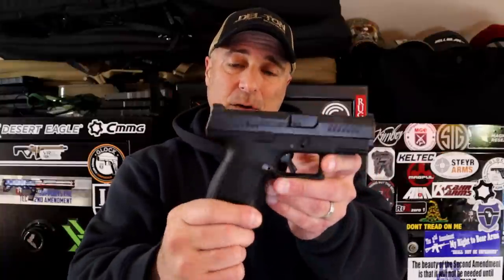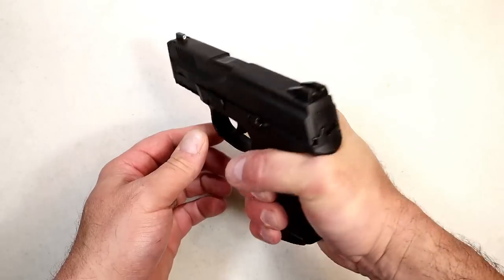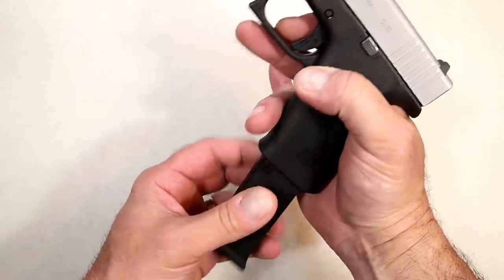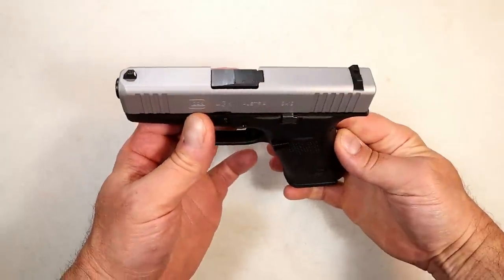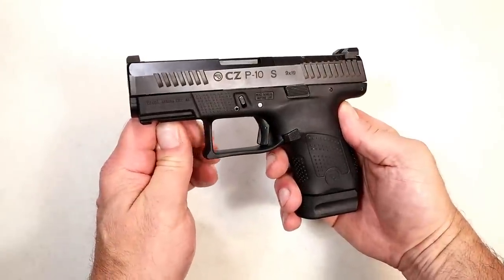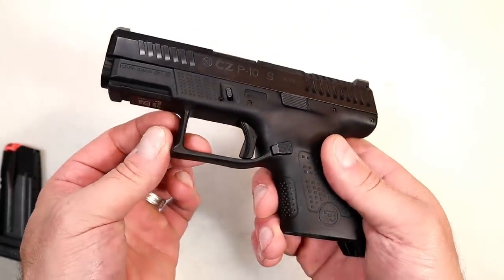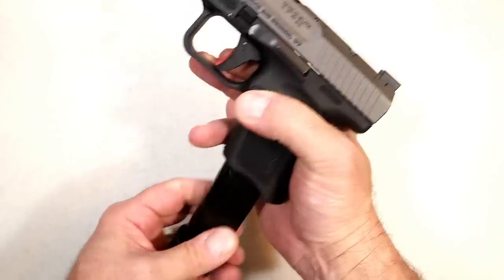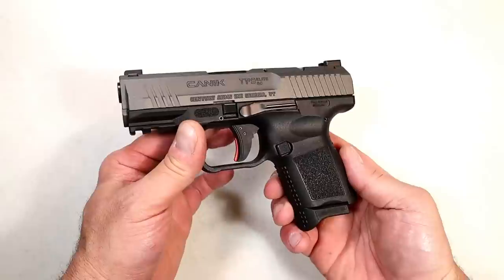Choose Only One - TheFirearmGuy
Choose Only One. Let's see if we can make a series out of this!